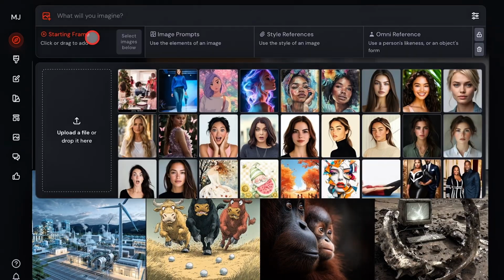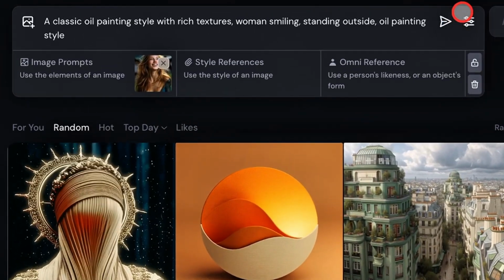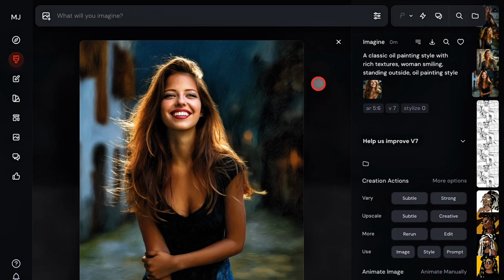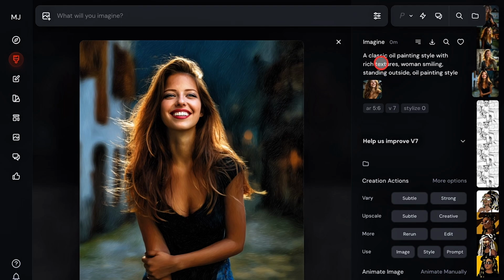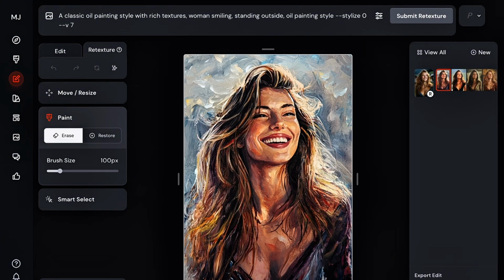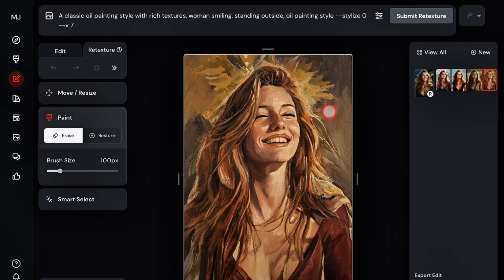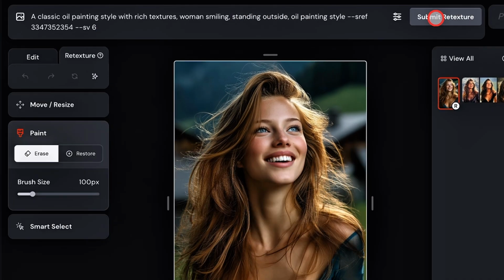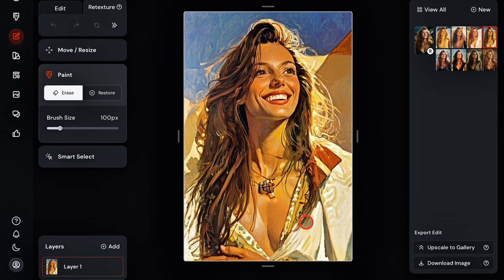Midjourney Ai: Turn Image to Realistic PAINTING with Prompt + Retexture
Learn how to transform your yourself or any photo into amazing Painting using Midjourney AI's website. This tutorial shows you how to use one simple prompt and the texture feature to create realistic painting art.